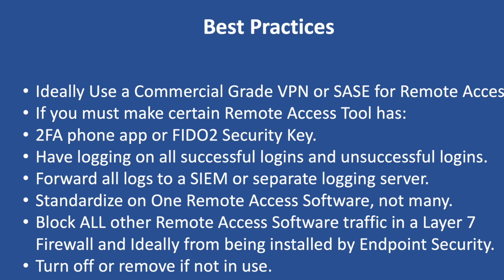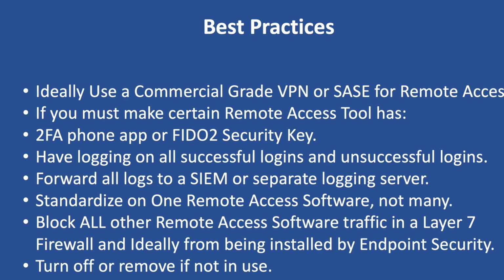"The Double-Edged Sword of Remote Access: Empowering Connectivity and Inviting Cyber Threats"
Welcome everyone, and thank you for joining today's session on a pivotal aspect of modern technology—Remote Access software, often referred to as RMM or Remote Monitoring and Management. This powerful tool has transformed how we provide support and maintain connectivity with family, friends, and within professional environments. However, as we integrate these tools more deeply into our daily lives and business operations, substituting traditional security measures like commercial-grade VPNs or SASE (Secure Access Service Edge) solutions, we inadvertently open the door to new risks.

Today, we delve into a critical conversation about the darker side of remote access capabilities. We will explore how these tools, designed to bridge distances and simplify IT support, are being exploited by cybercriminals and nation-state actors to infiltrate and compromise business networks across the globe.

From Teamviwer to RealVNC and AnyDesk, there are over 40 remote software packages currently leveraged by threat actors to conduct their nefarious activities—whether by hijacking existing installations or creating new fraudulent access points. This discussion will not only illuminate the scale and sophistication of these cyber threats but also guide you through best practices and defensive strategies to shield your networks.

Let's begin by understanding the landscape of these tools and the imminent threats they pose, setting the stage for a comprehensive strategy to counteract these vulnerabilities.